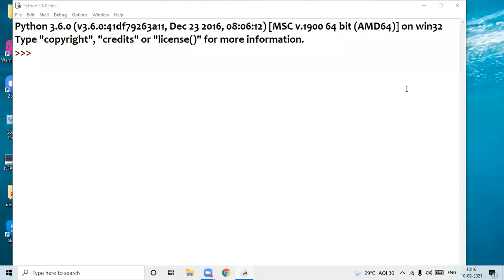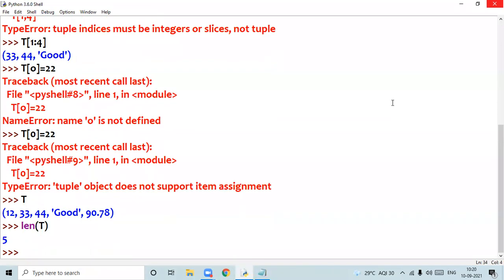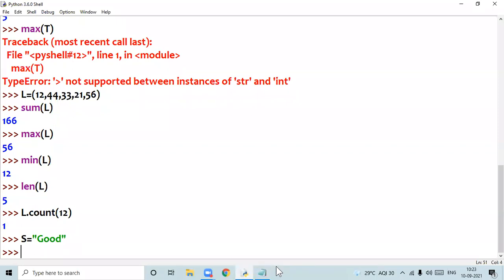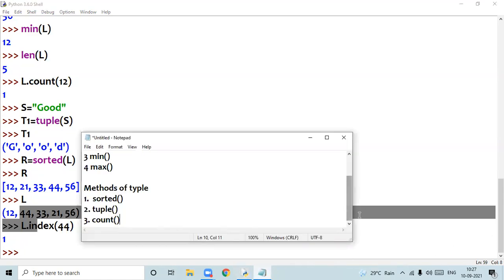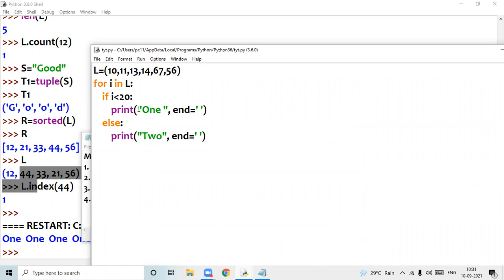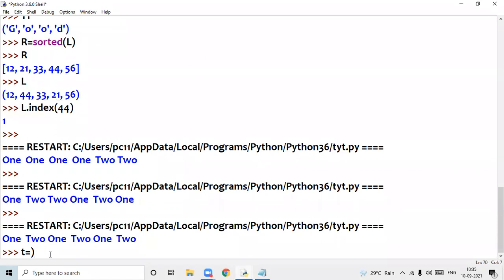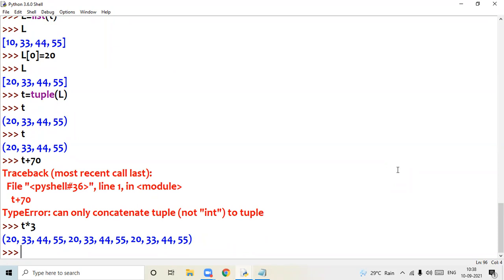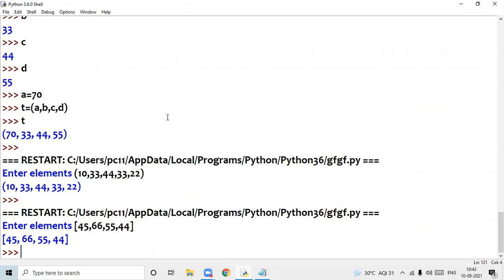10 09 2021 Class XII A Computer Science